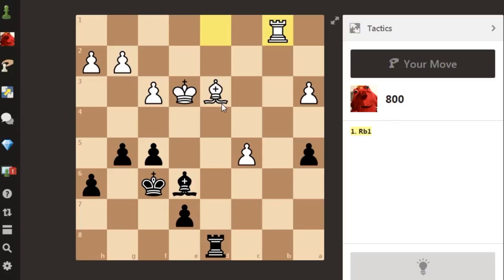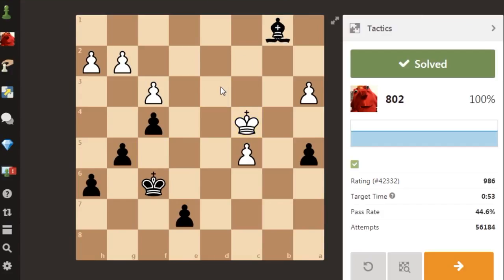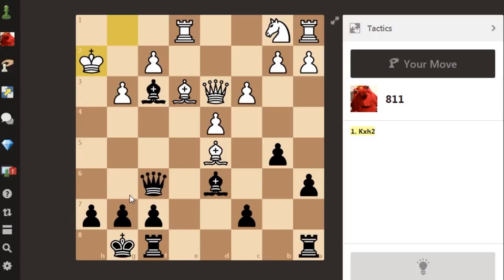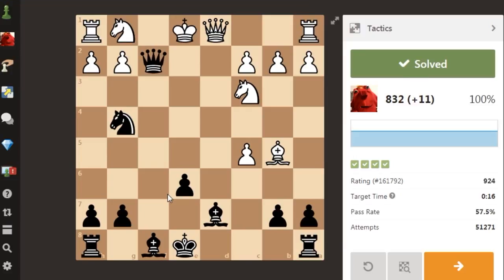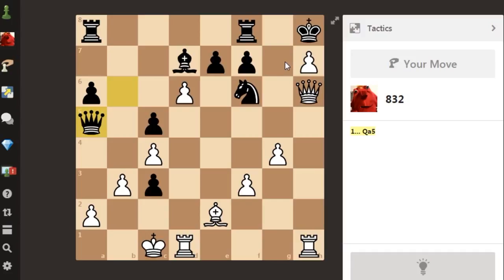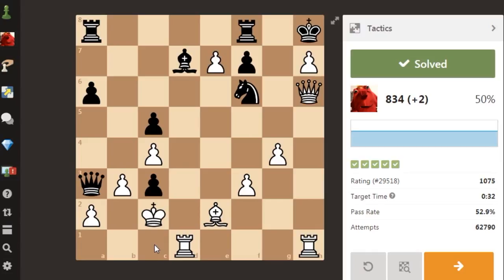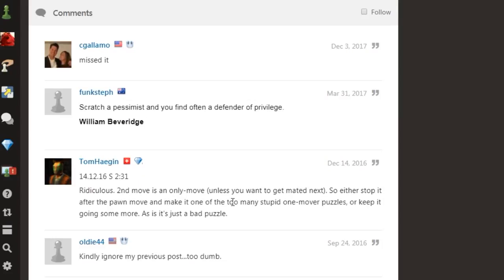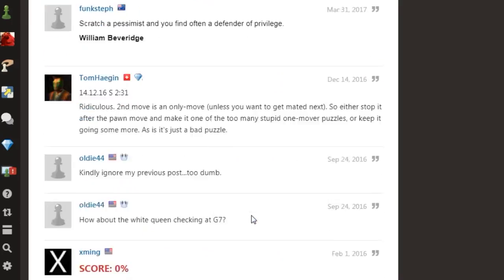Tactics Trainer Chess.com Session #1 Rating 800-834: Climbing The Ladder (Chess Puzzles)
This is Tactics Trainer Session #1 on a brand new chess.com account for Crazy Crab!!  Crazy Crab will be doing 5 tactics each session to slowly build up the tactics rating, which starts at 800.  How high can we get?!?  Let's find out... in this first session, Crazy Crab solves 5 tactics to get from 800 to 834.